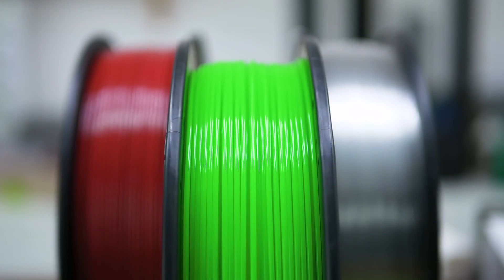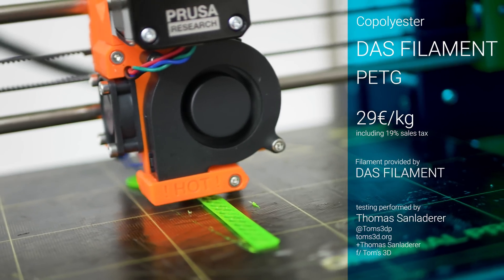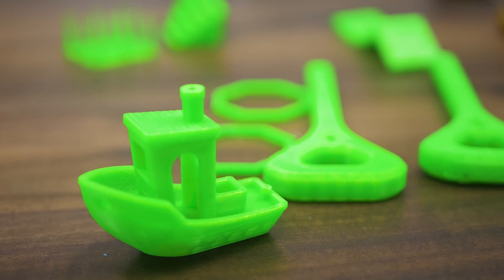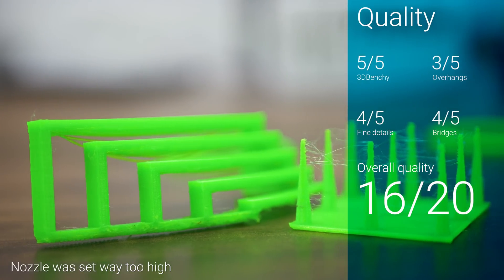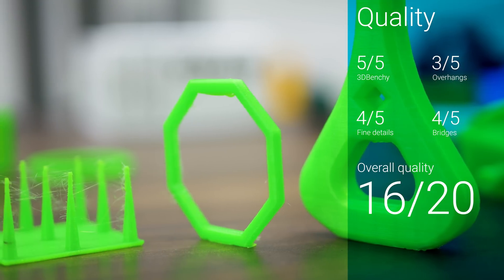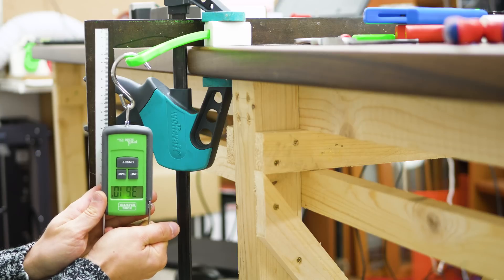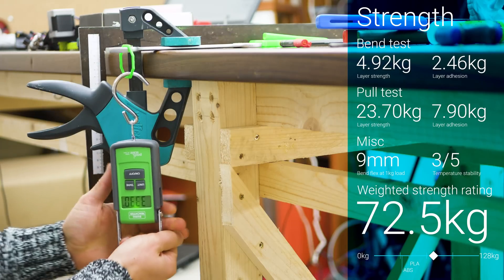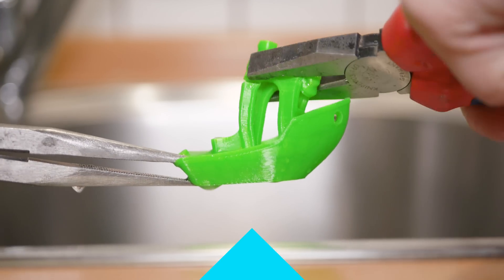Affordable and tough PETG from DAS FILAMENT review!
"Good" or "strong" doesn't have to mean "expensive". This is DAS FILAMENT's PETG filament.